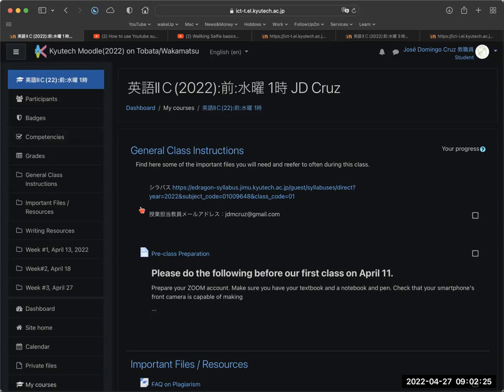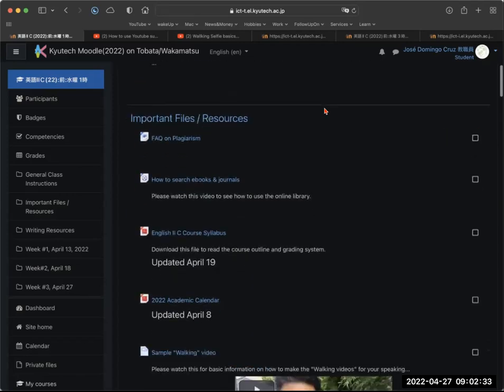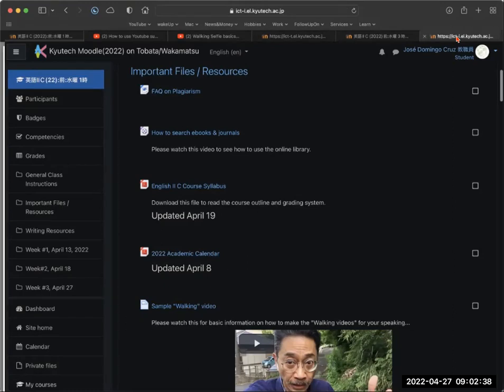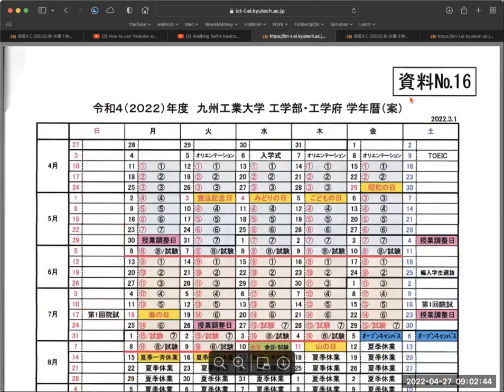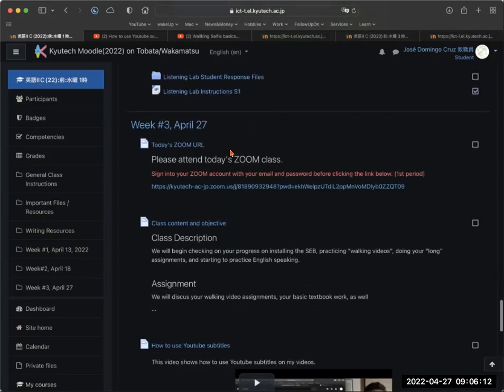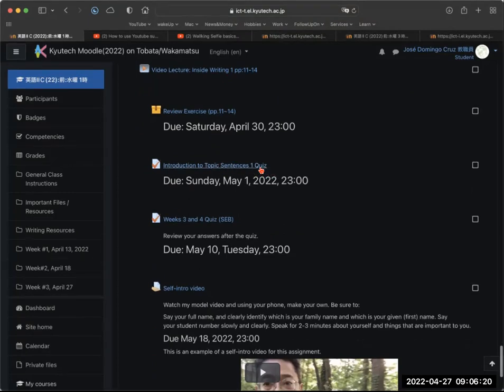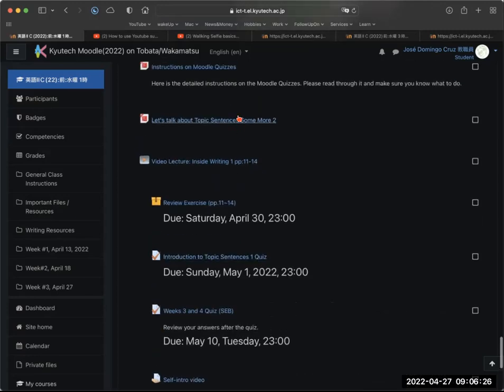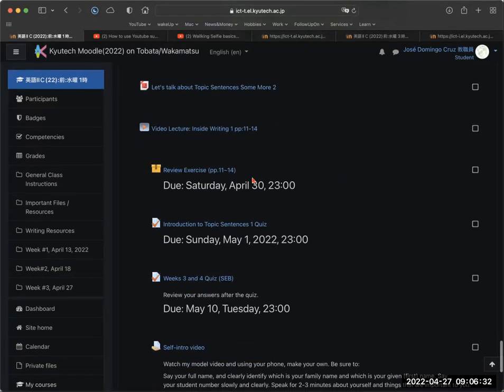KIT Tbt II C 220427